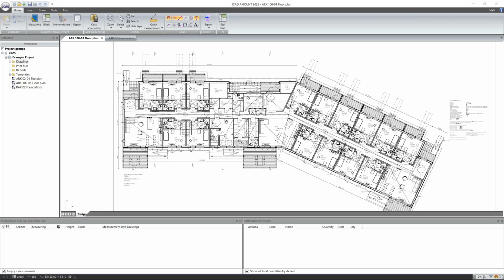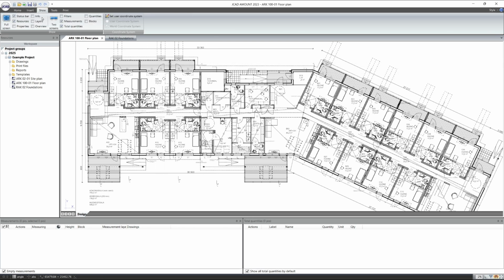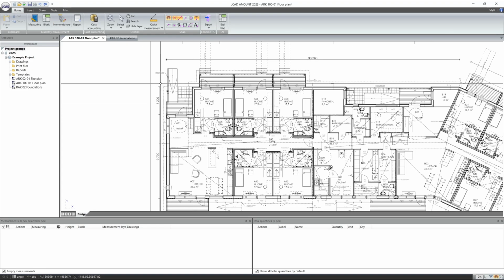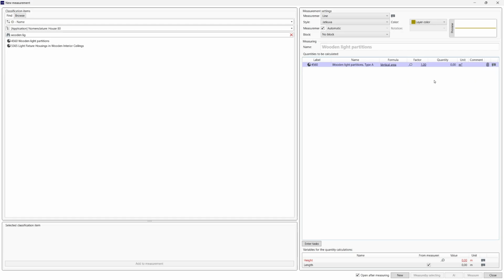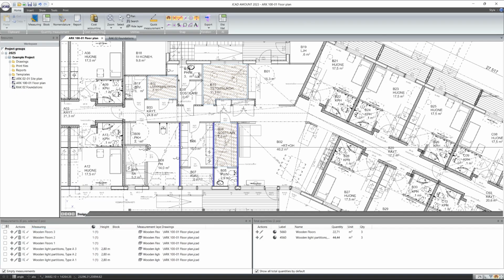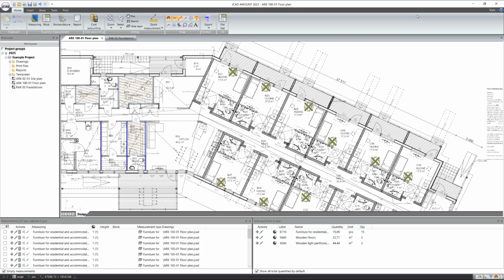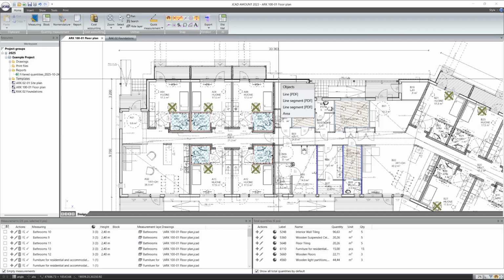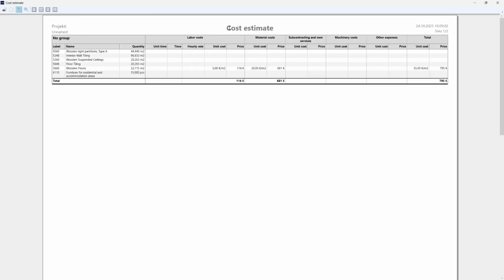Vebinaras „Greitesnis ir tikslesnis medžiagų kiekių ir sąmatų skaičiavimas su JCAD” (anglų k.)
Programinė įranga JCAD padeda greičiau ir tiksliau apskaičiuoti reikalingą medžiagų kiekį statybos projektui įgyvendinti ir lengvai sugeneruoti sąmatą.

Be to, ji gali būti naudojama net tada, kai neturima jokio projekto brėžinio. Medžiagų kiekį apskaičiuoti galima tiesiogiai iš plano (DWG arba PDF), o programinė įranga apskaičiuos statybinių medžiagų kiekius.

Naudodami JCAD programinę įrangą, galite:

- lengvai apskaičiuoti medžiagų kiekius
- sumažinti skaičiavimo klaidas
- išvengti perteklinių likučių
- akimirksniu paruošti medžiagų pasiūlymą
- vienu metu apskaičiuoti darbo sąnaudas

Šis vebinaras skirtas statybos įmonių sąmatininkams, inžinieriams ir projektų vadovams.